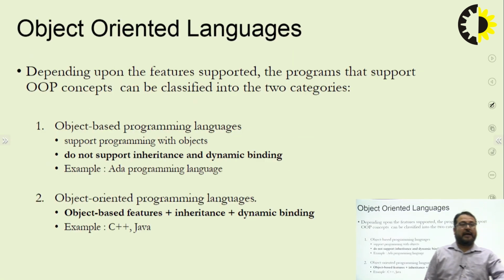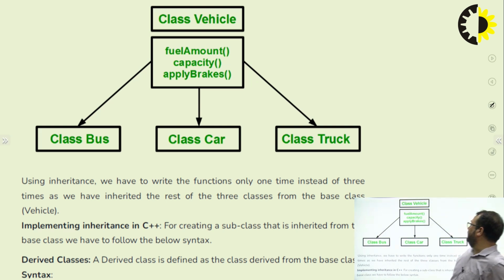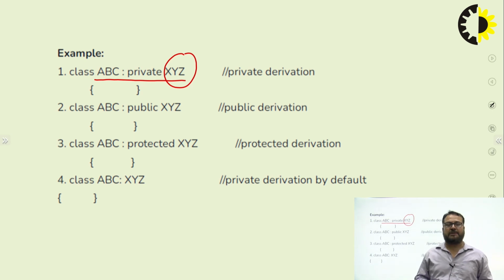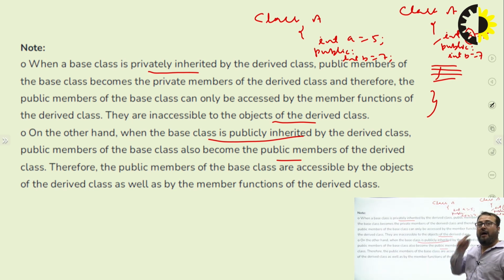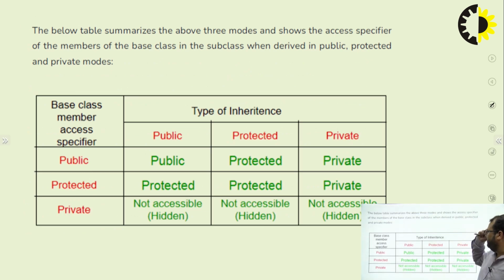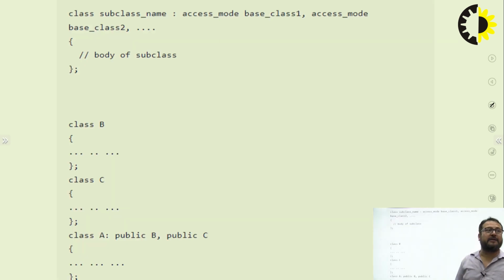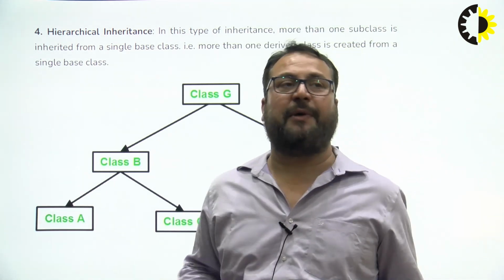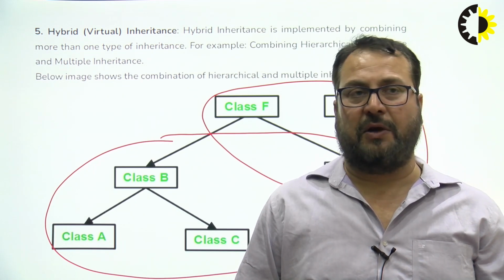INHERITANCE: ESSENTIAL FOR EFFECTIVE OOP | OOSD WITH C++ | LECTURE 03 BY MR. ACHINTYA PANDEY | AKGEC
Dear All,
Please find the links to all five units for OBJECT ORIENTED SYSTEM DESIGN WITH C++ below: